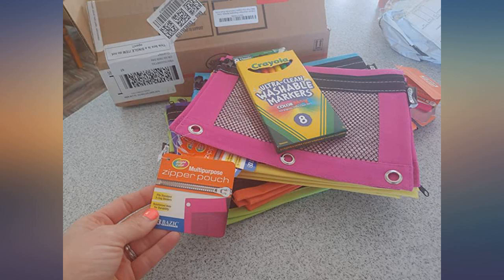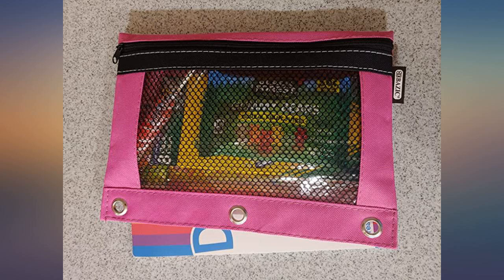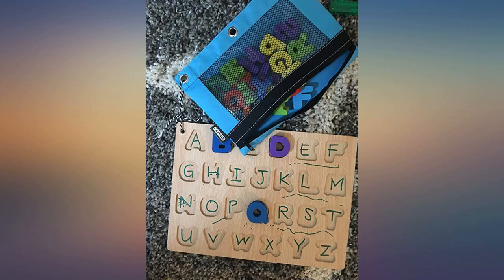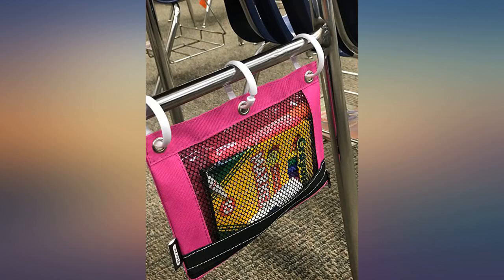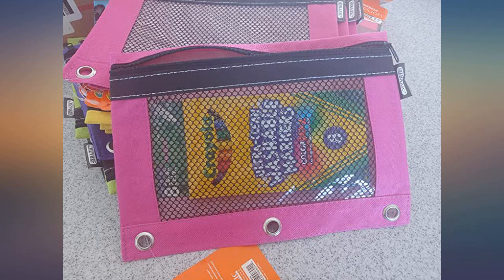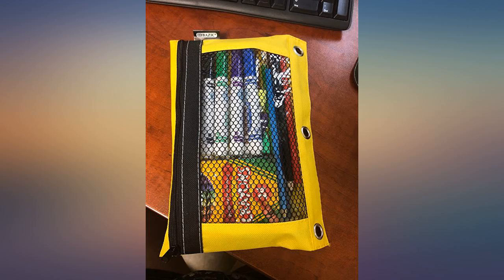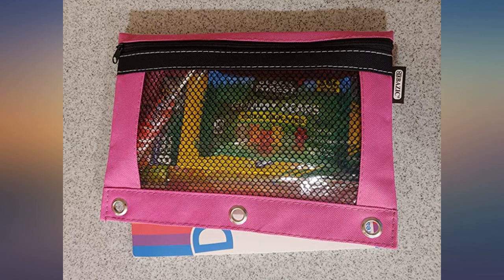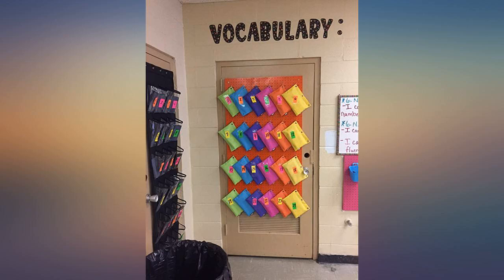BAZIC Bright Color 3-Ring Pencil Pouch w// Mesh Window - 24 Pack (804-24) review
Main Features:
by entering your model number.. Bazic bright color 3-ring Pencil Pouch w/ mesh window - 24 pack /(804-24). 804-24